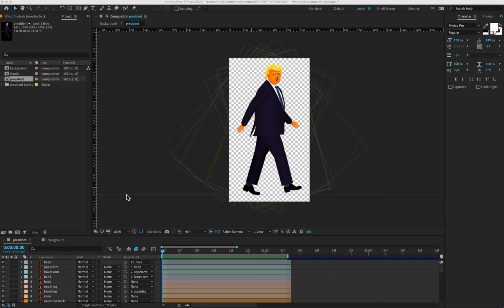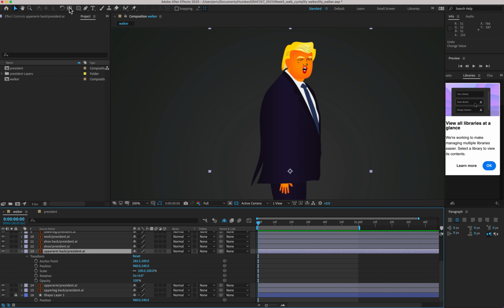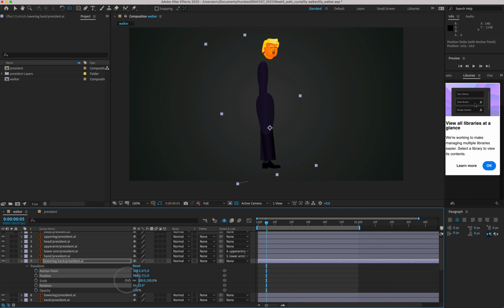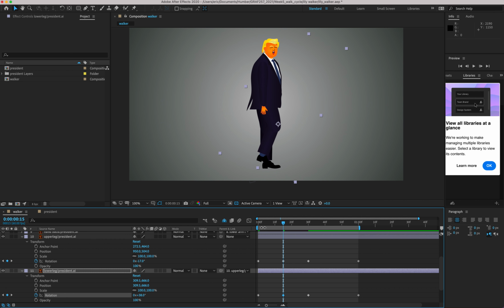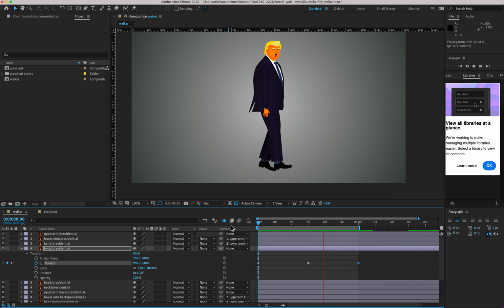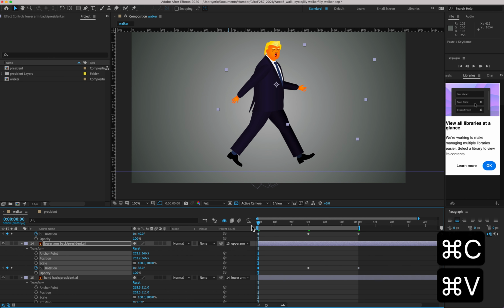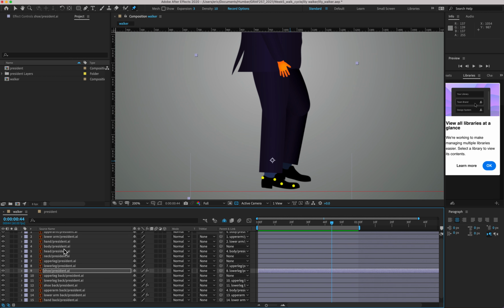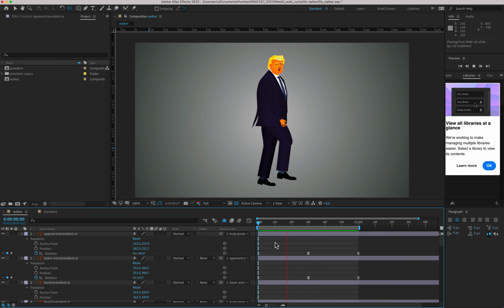After Effects Character Walk Cycle Animation from Illustrator Artwork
How to animate a basic walk cycle in After Effects using a character drawn in Illustrator.